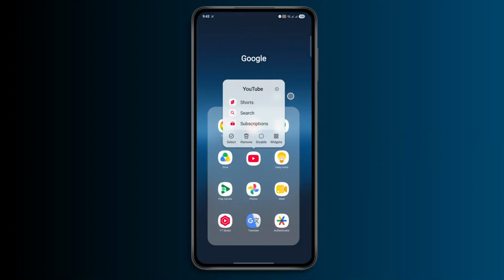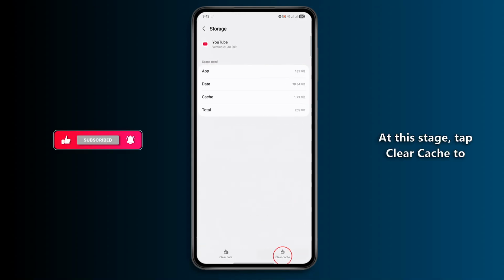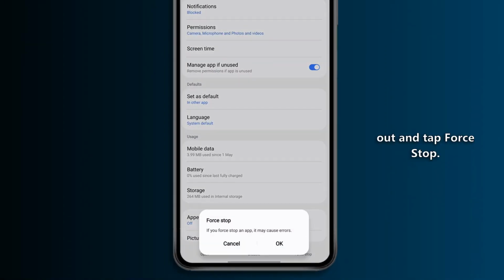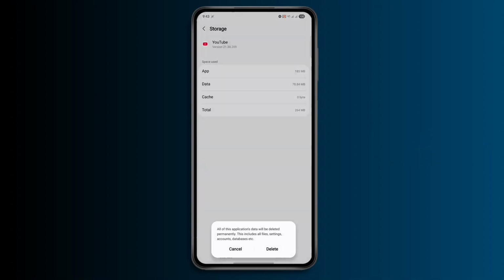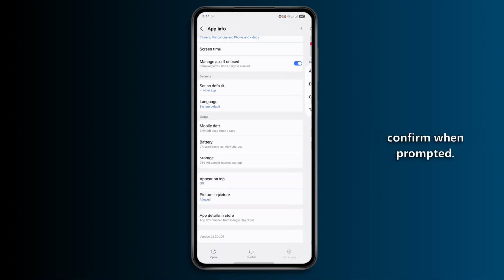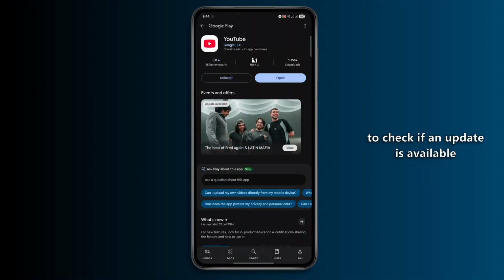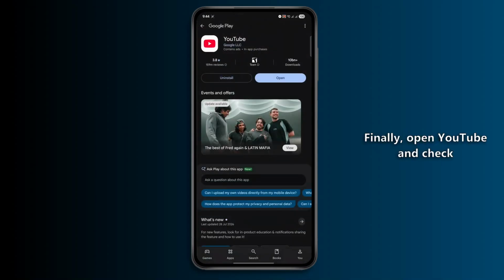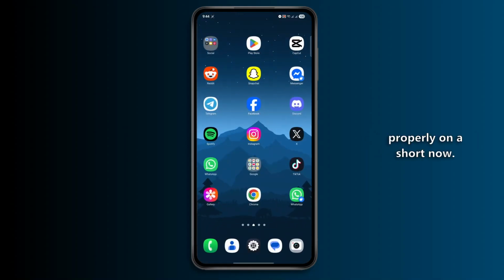How to Fix YouTube Shorts Like, Share and Comment Not Showing Problem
We'll also cover common reasons why the YouTube Shorts buttons may be missing and what you can do to resolve the issue.

Timestamps:
0:00 Introduction
0:25 Fixing YouTube Shorts Buttons